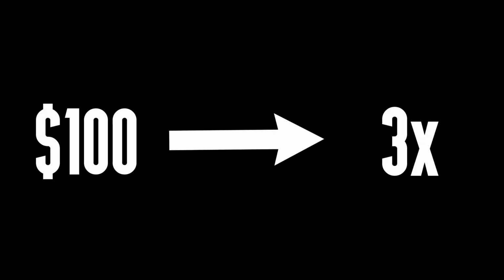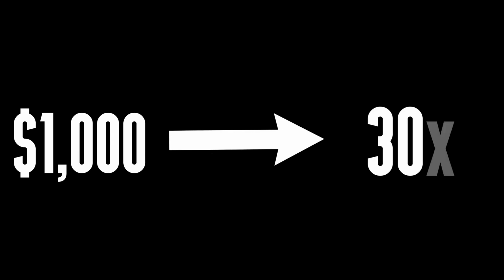Secret about Facebook Ad Budget and conquering them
A deep dive in Facebook ad budgets where I explain exactly how people mess up their Facebook ads using the wrong sort of budgets.

So you know how to get killer results for yourself or your clients, if you have an smma. And a short talk on ad spend and using it to your advantage.

//BEST_OF
Get to know Bongi Khunga:

//SOCIAL_MEDIA
As Andrew says, this enquires a lot of inputs.

//VIDEO_IDEAS
Want me to make a certain video/playlist? Submit your idea here: